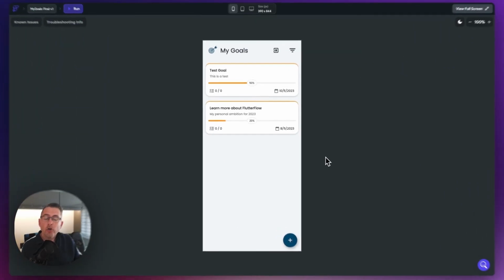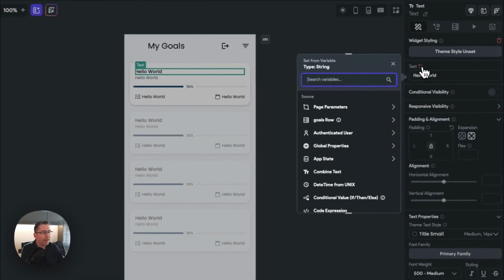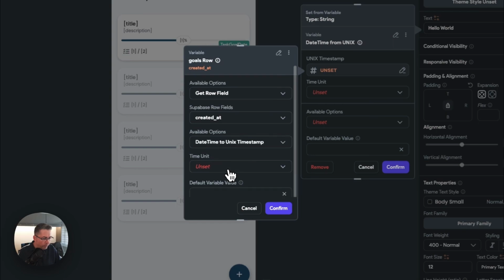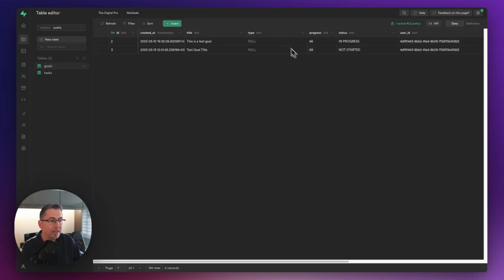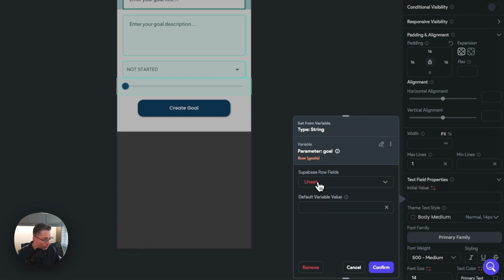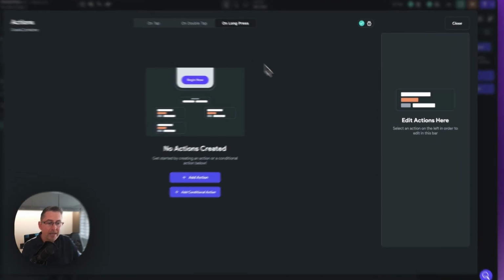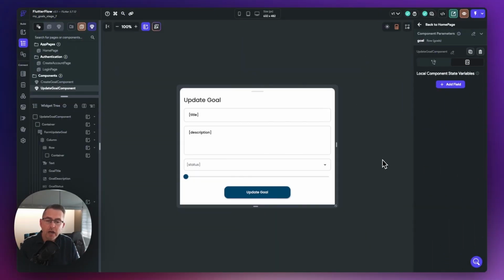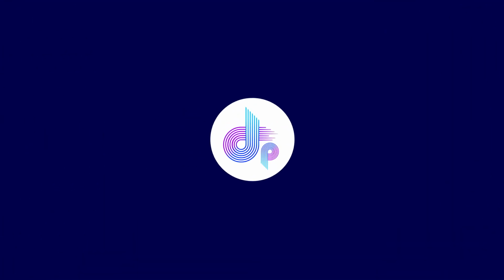FlutterFlow + Supabase - Building a Goals Tracking App + Episode 7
In this episode we continue our series in building a FlutterFlow app using the powerful Supabase as the backend. We implement the ListView to bind to the goals table to display our goals within the application. Additional we setup the specific container which displays the specific details about the goal. Next up we then revisit Row Level Security to explain how this is operating to only return back our goals for the signed in user. We then implement updates to support the filtering of archived goals from the database. This is a bumper packed episode and I hope you enjoy the walkthrough!

If you are keen to commence from this point please grab yourself a FlutterFlow account and clone from this project:

If you love my content why not consider buying me a coffee, it's really appreciated:

00:00 Introduction
00:33 Changes we are going to make
01:00 New app state variable
01:36 Retrieving goals from Supabase
04:07 Binding Supabase fields to widgets
10:40 Row level security (RLS) revisited
13:18 Creating the Update Goals Component
14:25 Passing parameters in to the Component
17:26 Updating the Supabase database
18:59 Displaying the bottom bar for update
20:50 Application tweaks
22:34 Updating a goal within Test mode
23:21 Handling the archive indicator
27:00 Outro